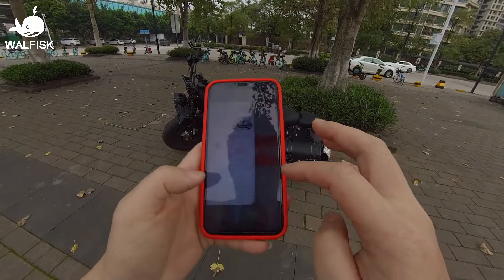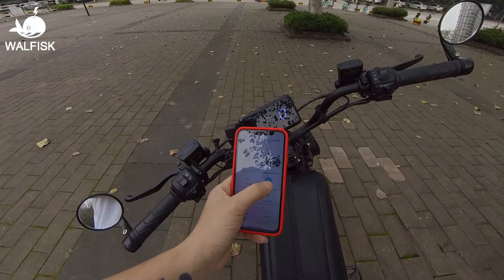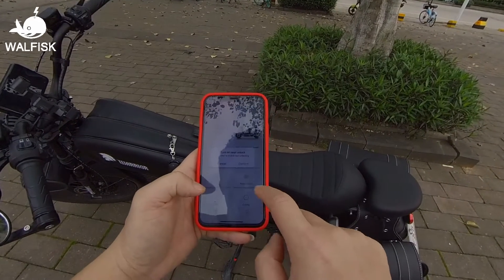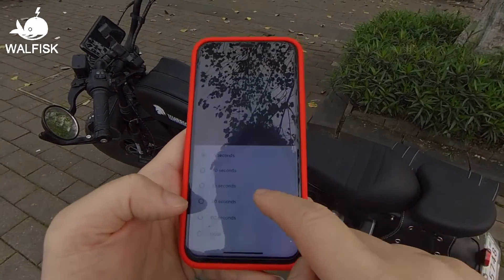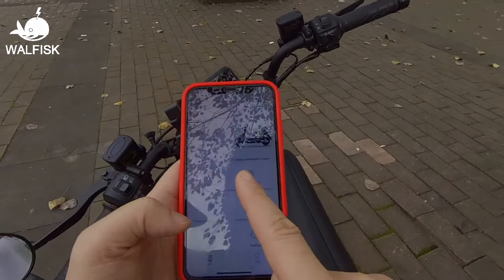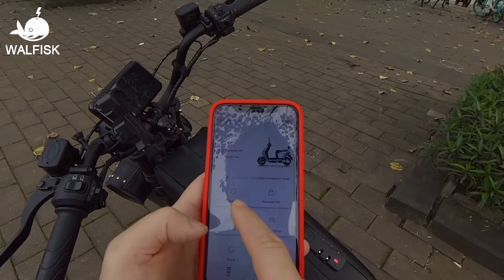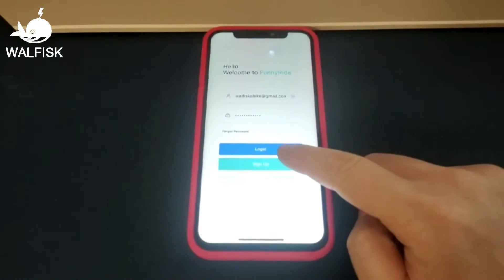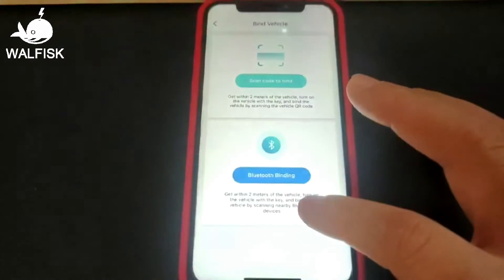How to use the WALFISK ET-7 app?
This is an instructional video for the WALFISK electric bike app, guiding users on how to use our app.